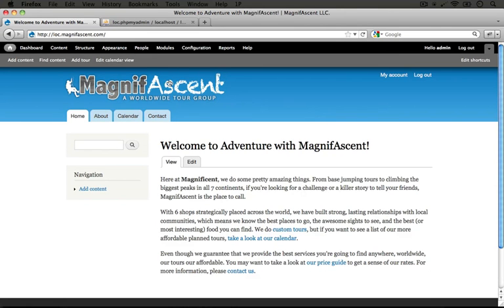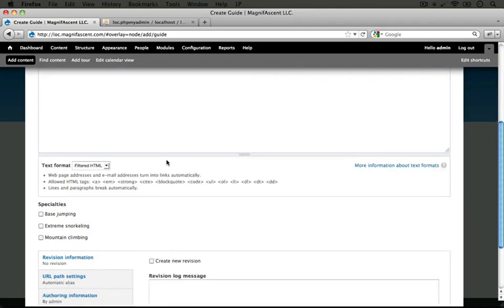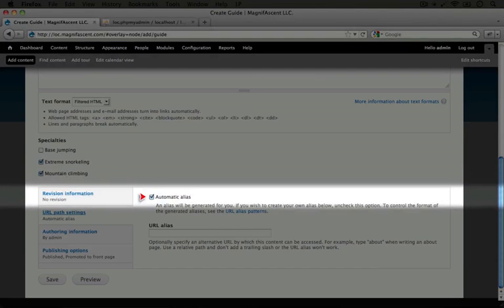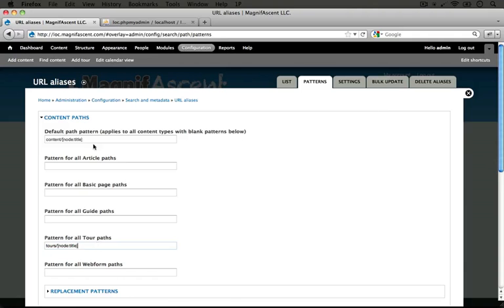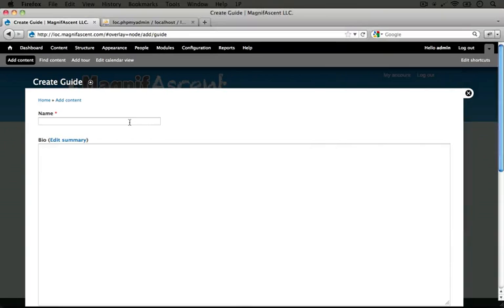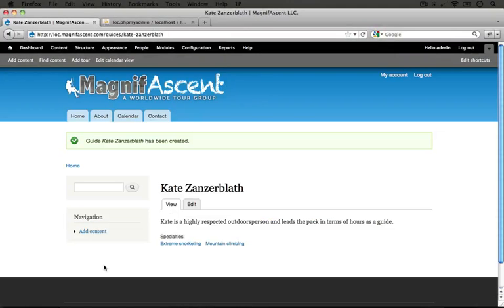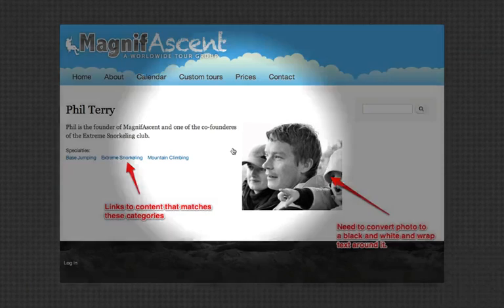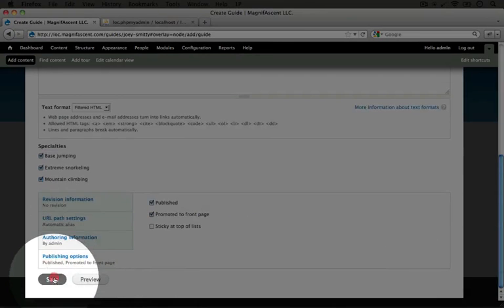How to use Zerm and node Reference Fields